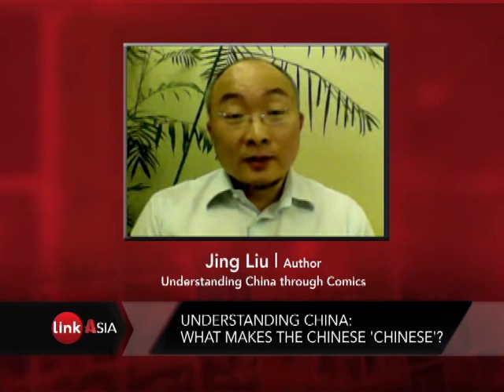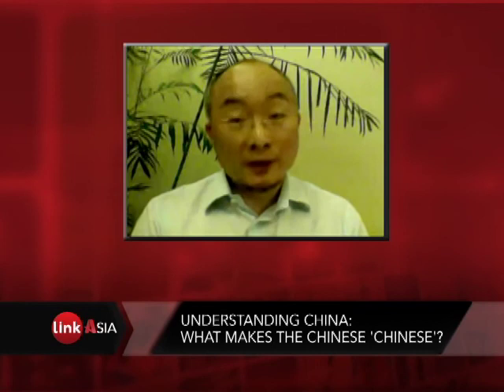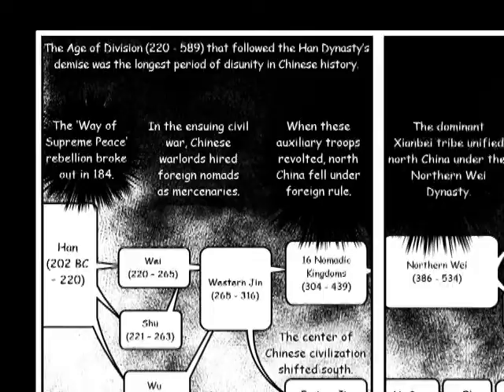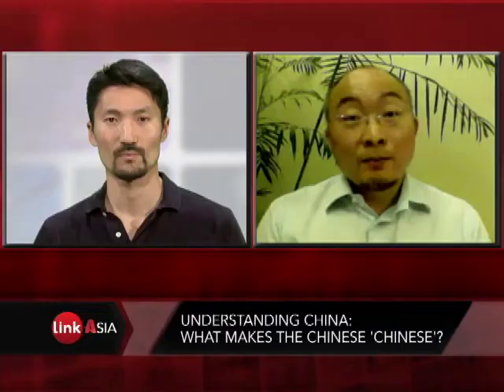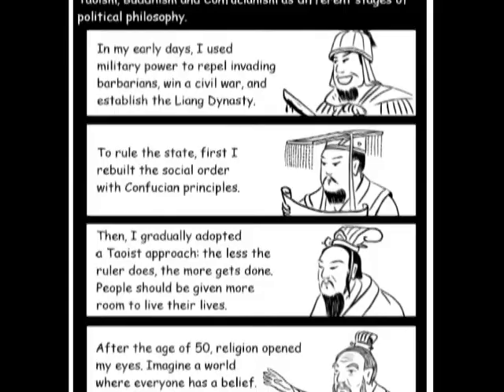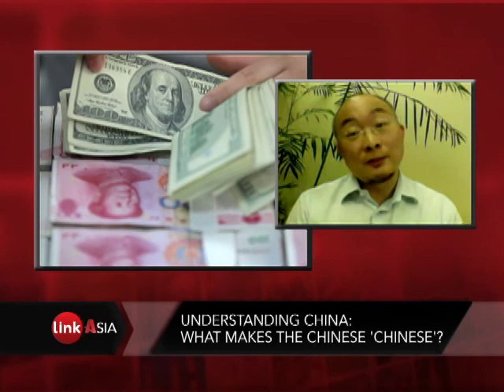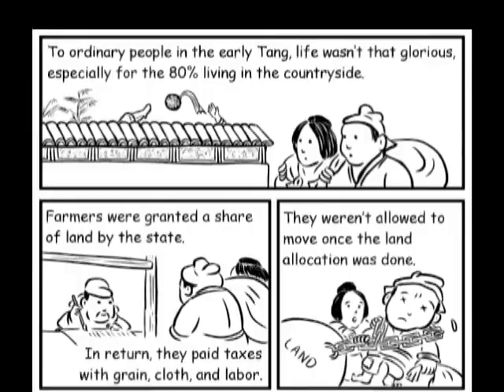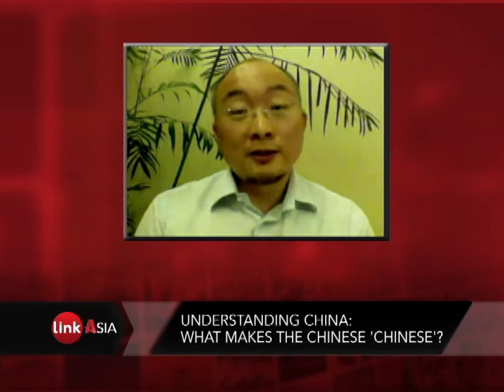Liu: China's Rise Result of 'Embracing Other Cultures'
(LinkAsia News: 5/25/12) LinkAsia host Yul Kwon speaks with Chinese author Jing Liu. Liu has just written the second installment of his graphic novel series "Understanding China Through Comics", an engrossing visual history of China from 220-907 A.D.

Watch our interview with Liu from October, on the first installment of the book